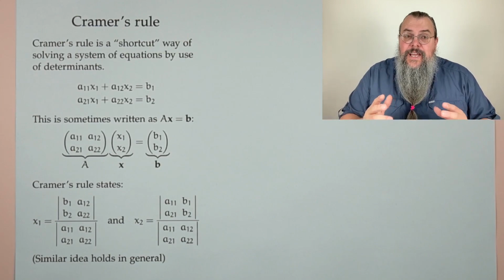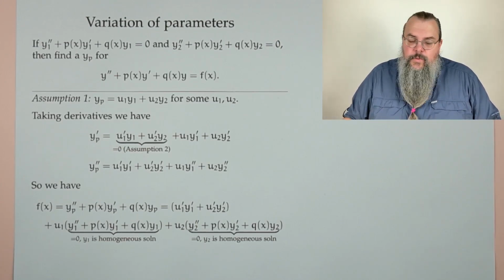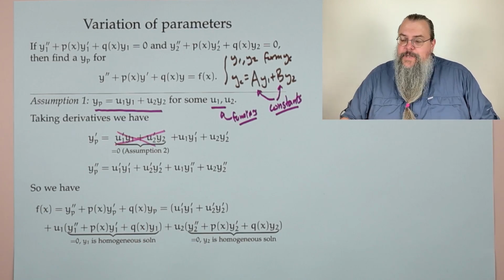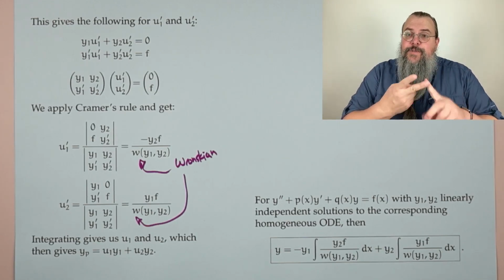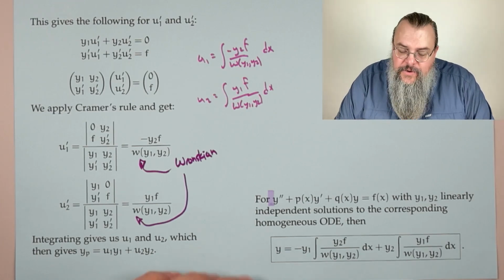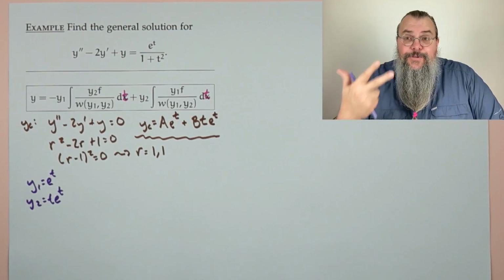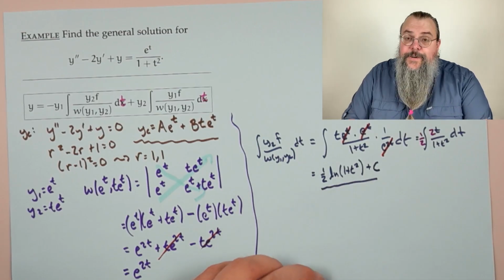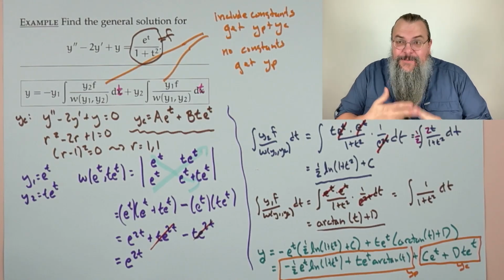(DiffEQ, Fall 23) 14 - Method of variation of parameters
We discuss the method of variation of parameters which allows us to find the particular solution to a second order linear homogeneous equations when are coefficients are not nice and/or the function on the right hand side is not nice.

0:00 Cramer's rule review
3:53 Start of variation of parameters
11:40 Conclusion of variation of parameters
17:56 Example